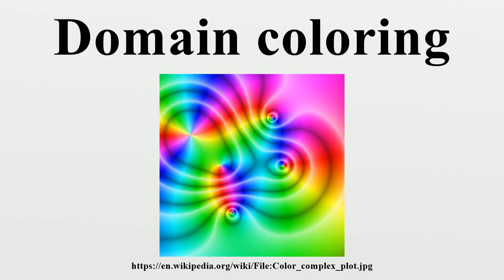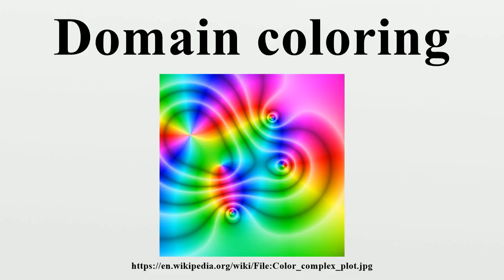Domain coloring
Domain coloring is a technique for visualizing functions of a complex variable.The term "domain coloring" was coined by Frank Farris, possibly around 1998.

Image-Copyright-Info
Author-Info:   Claudio Rocchini

Image-Copyright-Info